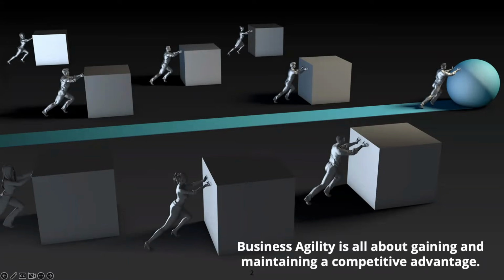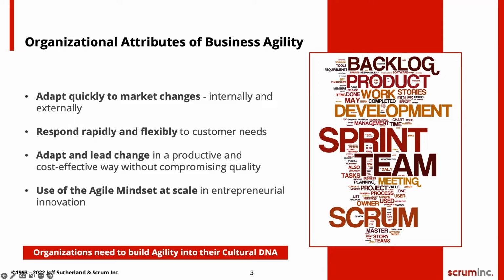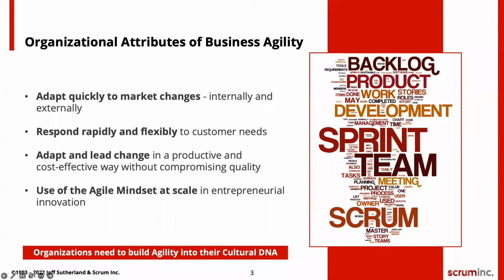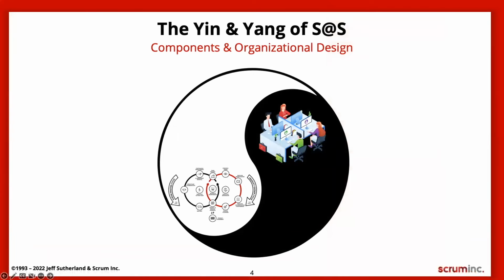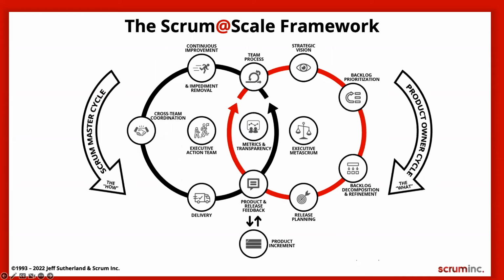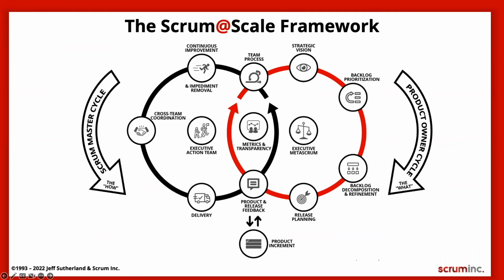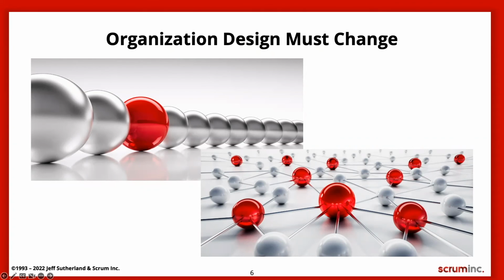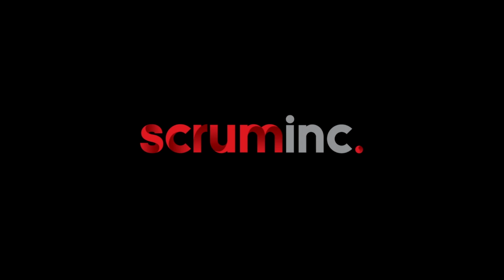Scrum@Scale and Business Agility